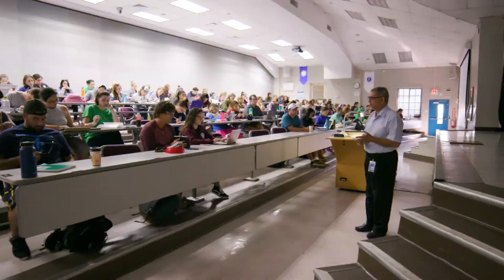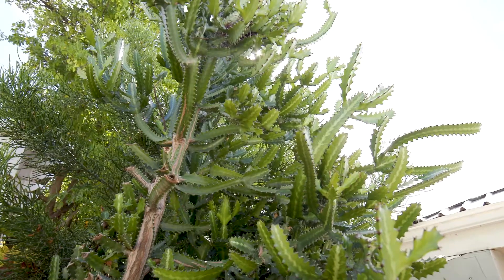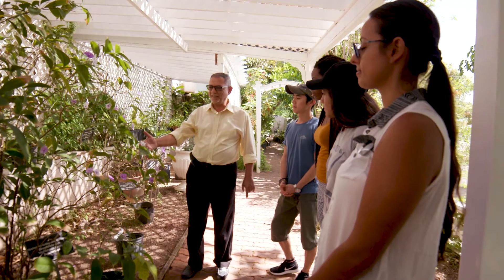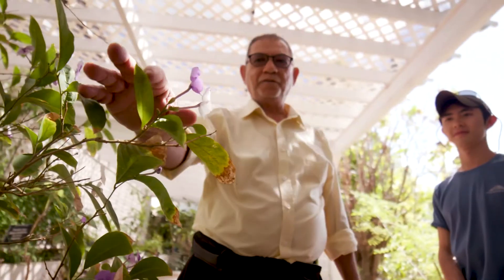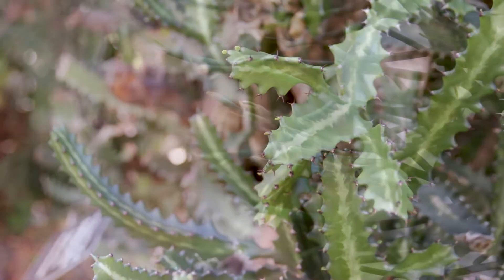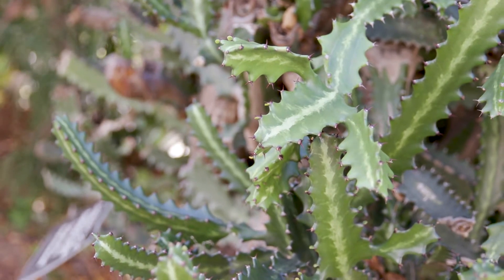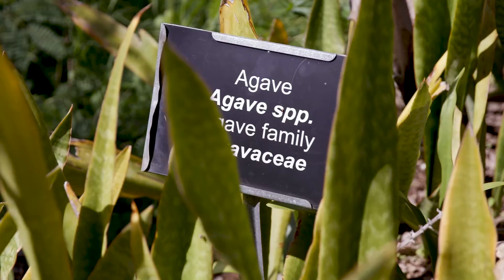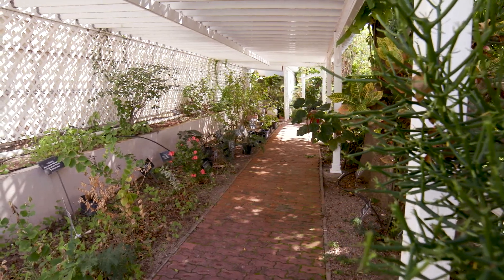Meet Dr Shokry & Toxic Plant Garden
Ross Vet's Dr. Shokry shares the history and benefits of Ross' own toxic plant garden—for students, alumni, and all veterinary practitioners.